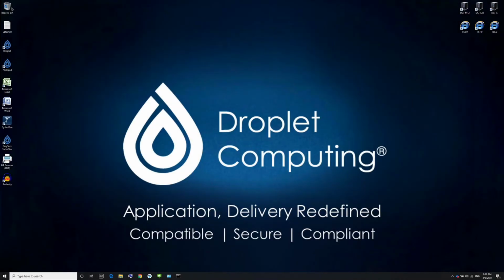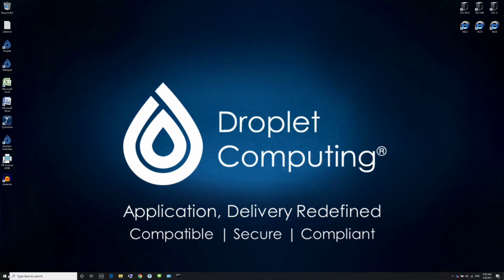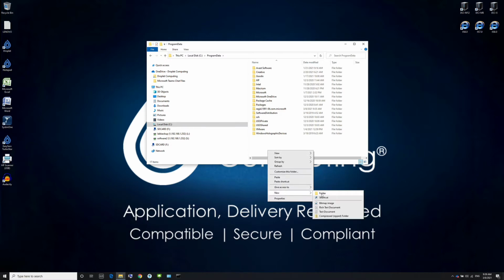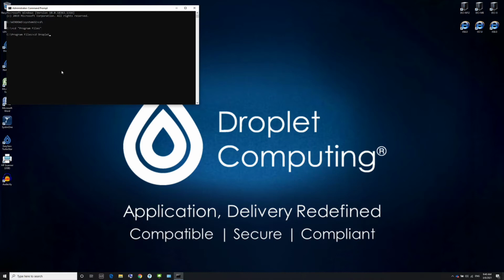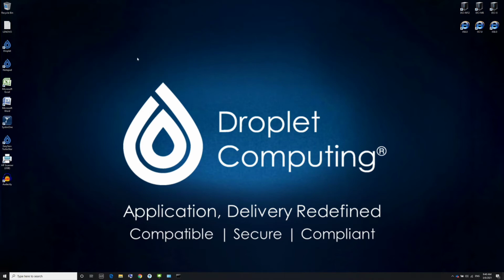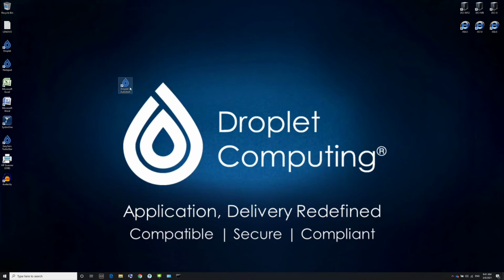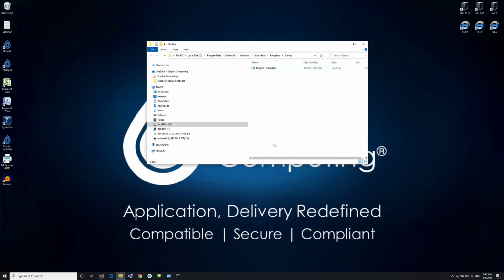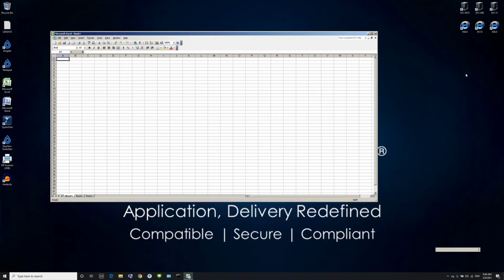Droplet As A Windows Service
This video walks you thru the 3 simple steps to convert from the per-user mode where the user starts the container - to the per-computer mode, where Droplet runs a Windows Service...